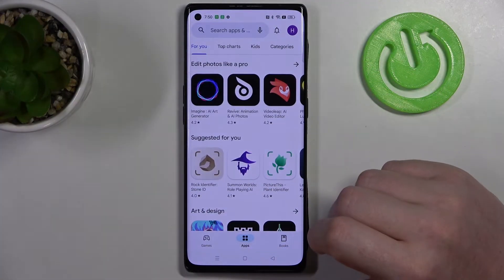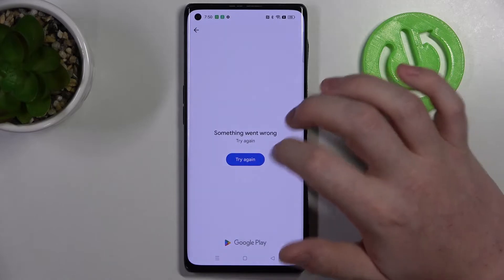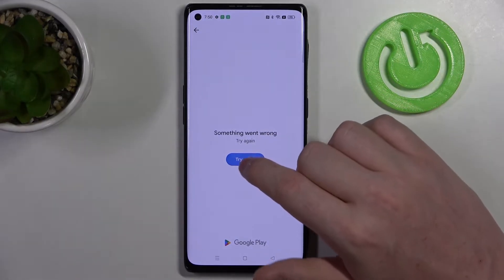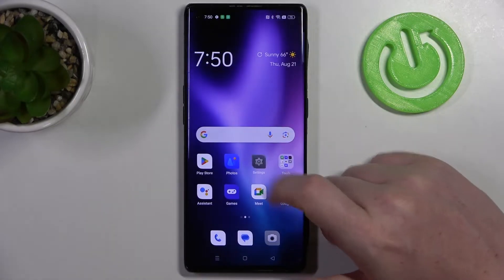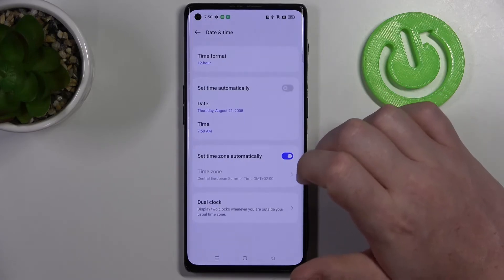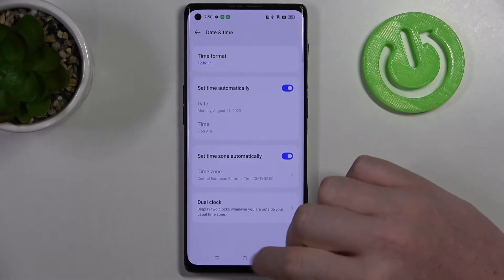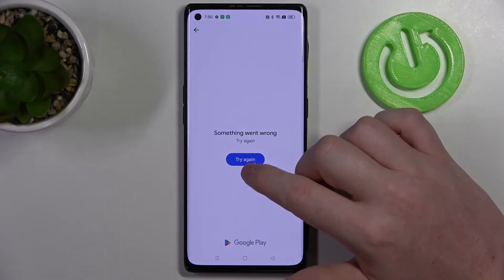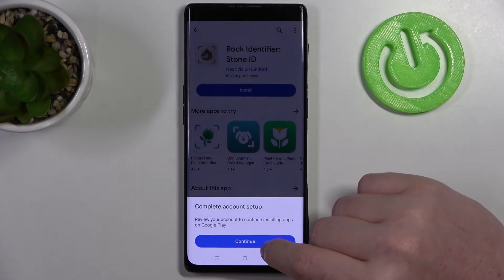How to Fix Google Play Store Stuck in Pending - OPPO Find X3 Neo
Find out more info about OPPO Find X3 Neo:
Is your OPPO Find X3 Neo's Google Play Store acting up, leaving your app updates stuck in a perpetual "Pending" limbo? Don't panic, because in this video, we've got you covered with a detailed guide on how to resolve this frustrating issue on your OPPO device. Our instructions are created to be easy to follow and demonstrate to you various methods to get your Google Play Store back to smooth operation on your device.

How to fix Google Play Store bags? Why is Google Playstore Stuck in Pending? What to do when the Google Play Store is stuck on "Pending" for app downloads on OPPO Find X3 Neo? Why are apps getting stuck in the "Pending" state on OPPO Find X3 Neo Play Store? How to troubleshoot the issue of apps not downloading on the Google Play Store? What causes the problem on OPPO Find X3 Neo Play Store?